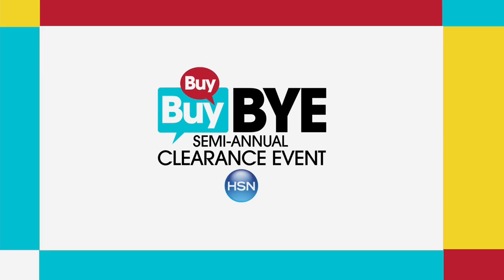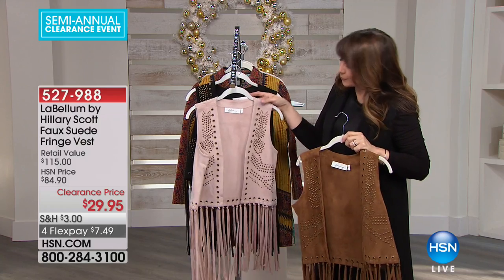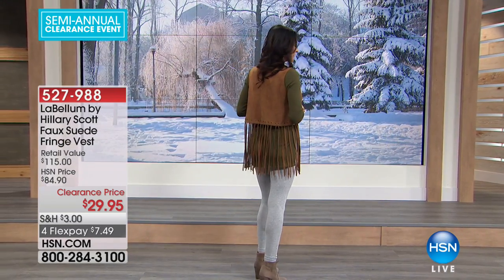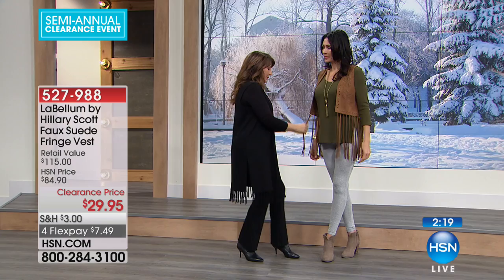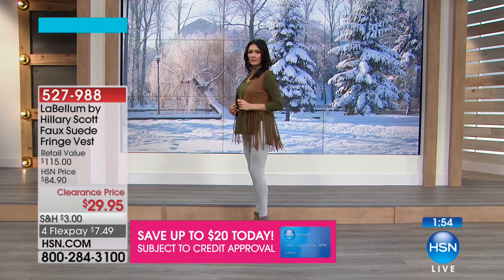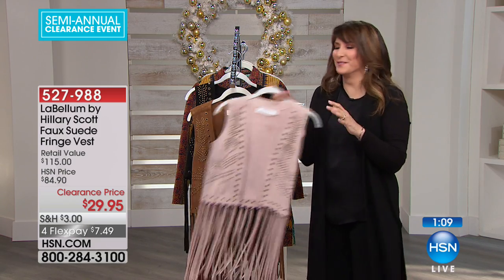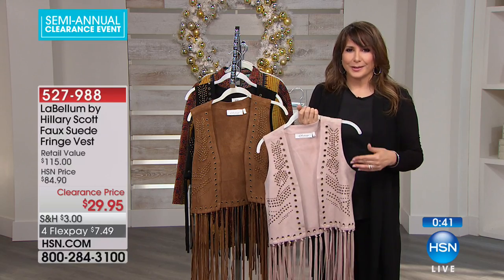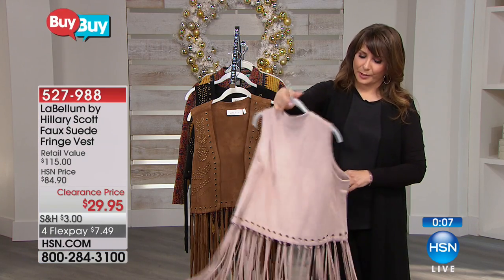LaBellum by Hillary Scott Faux Suede Fringe Vest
Festival gear and all the bohemian glory inbetween. This beautiful suedelike vest effortlessly tops button downs and all your tanks and tees this...